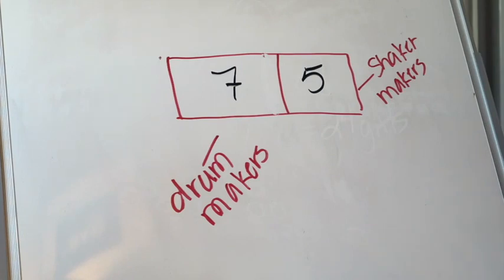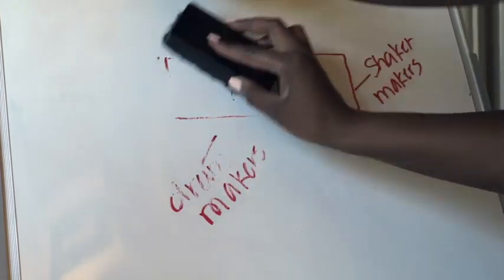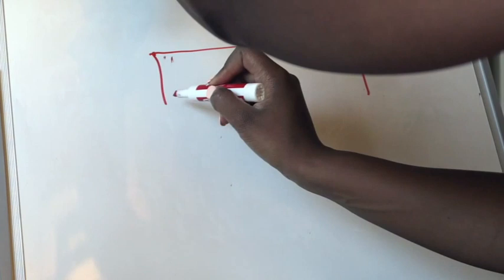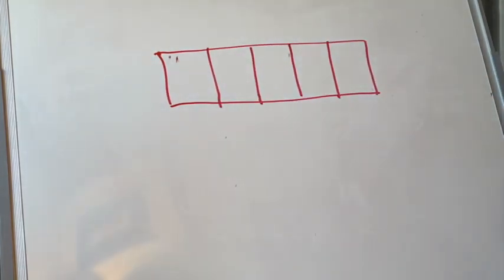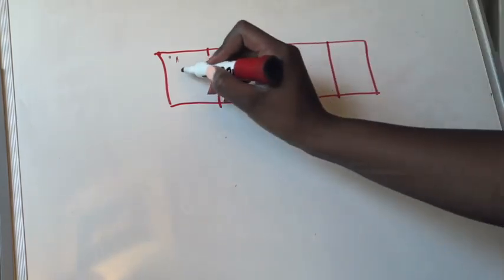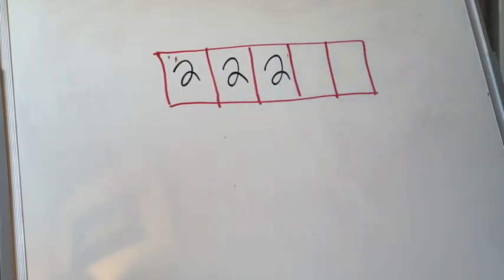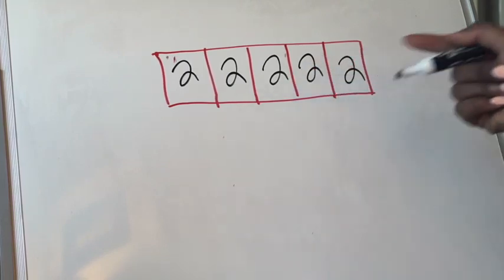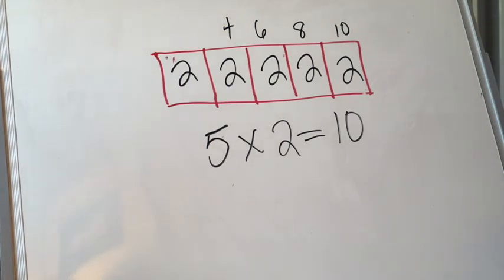Lesson 3.4: Problem Solving - Model Multiplication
Essential Question: How can you use the strategy draw a diagram to solve one and two-step problems?